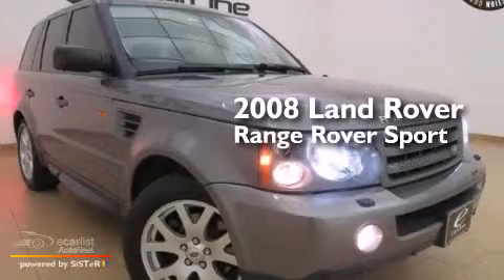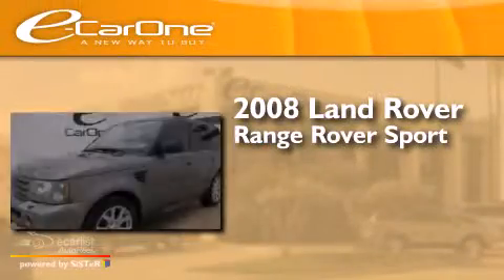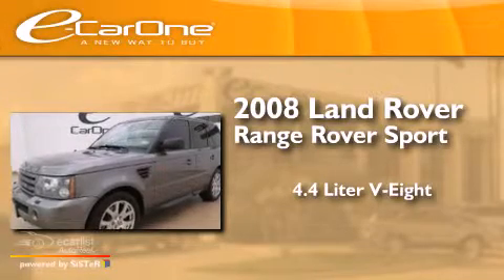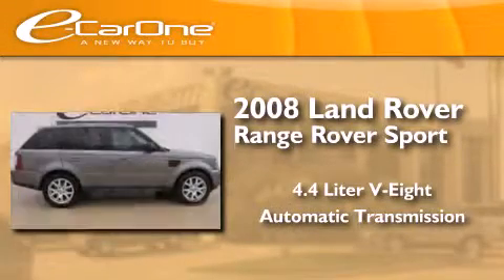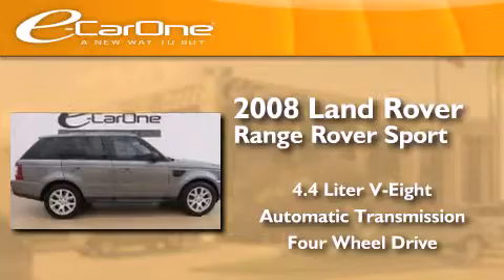2008 Land Rover Range Rover Carrollton TX 75006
We've been honored to serve the Carrollton TX area , we promise that your experience at our dealership will exceed your expectations ! Year : 2008 Make : Land Rover Model : Range Rover Engine : 4.4L V8 Engine Trans . : Automatic Exterior : Gray Miles : 87,074 Interior : Black Stock : 18209A eCarOne 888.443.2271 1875 N. Interstate 35E Carrollton , TX 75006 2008 Land Rover Range Rover Carrollton TX